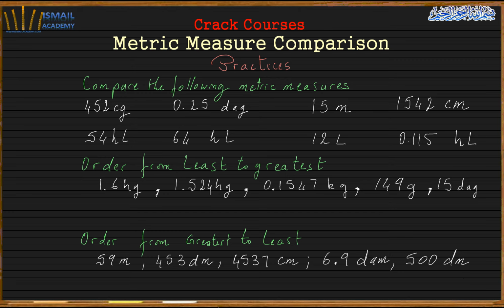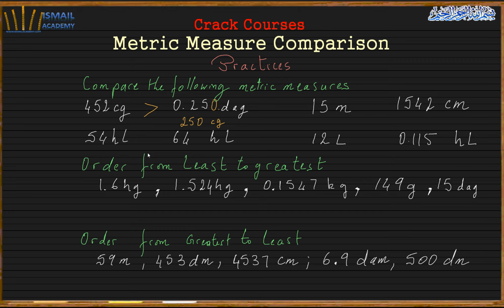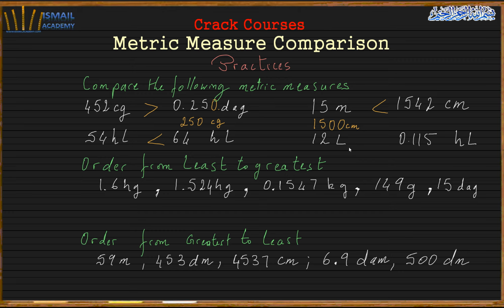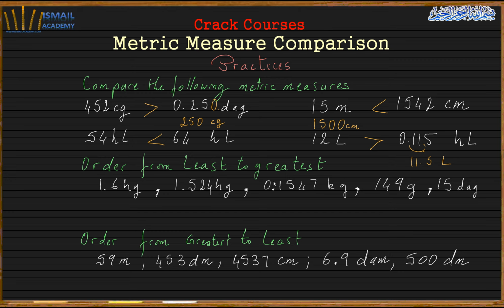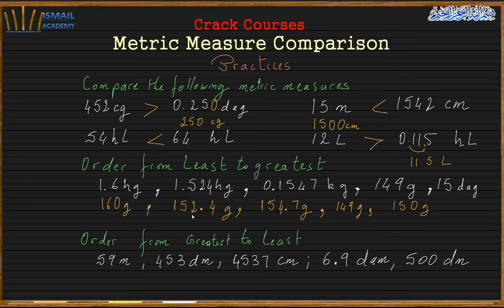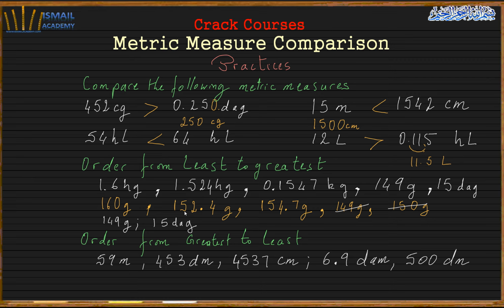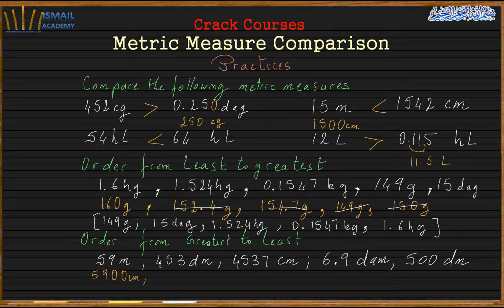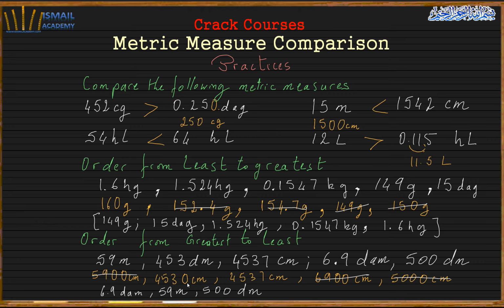Lesson 5 Metric Measures Comparison Examples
This video will show some example ho to compare and order Metric Measures.